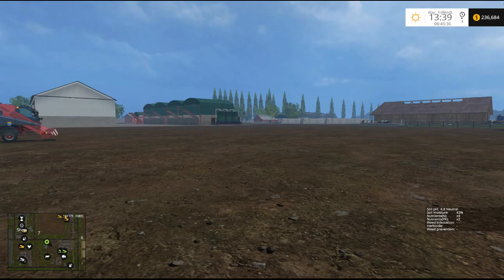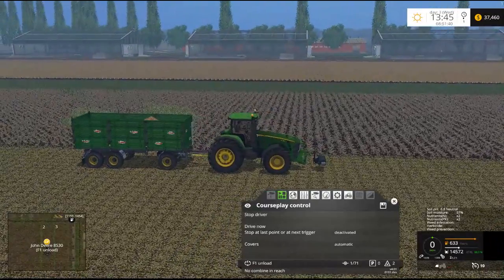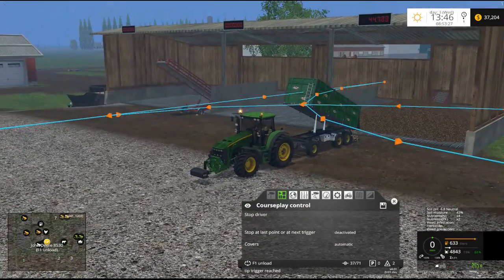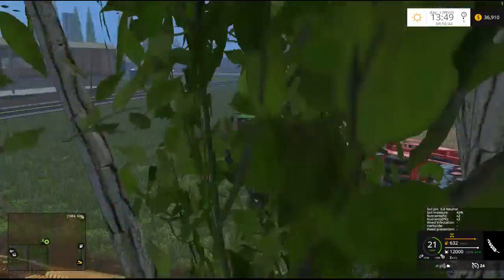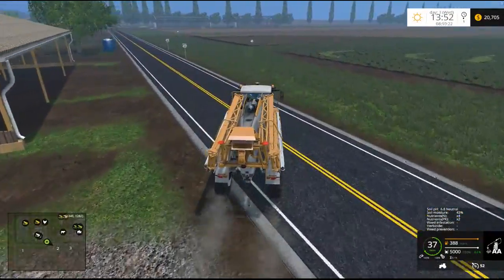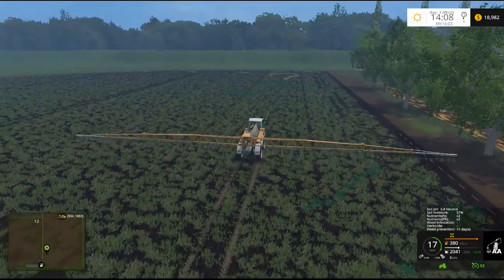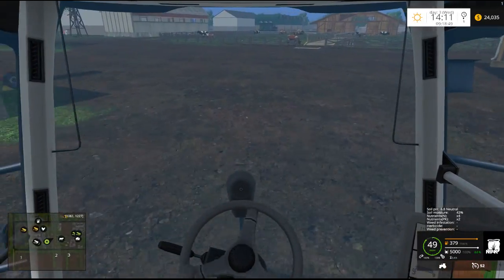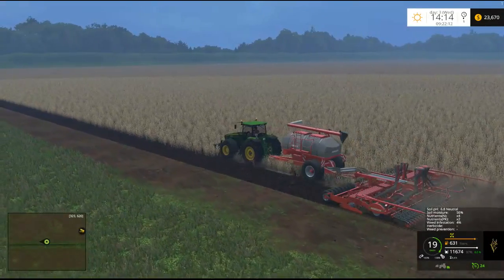Farming Simulator 2015 States V6 E6: new sprayer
In this episode of our let's play on the States v6  we buy a new sprayer.